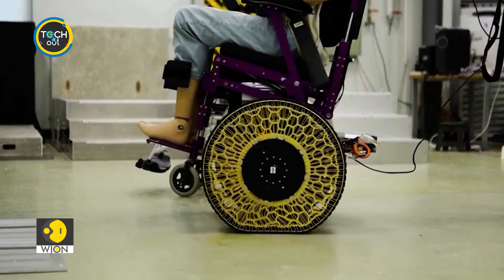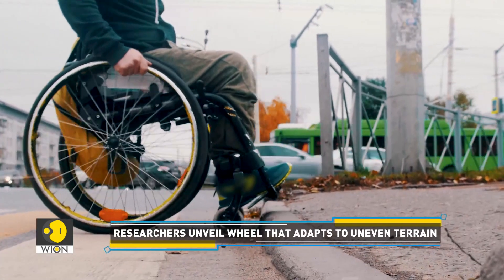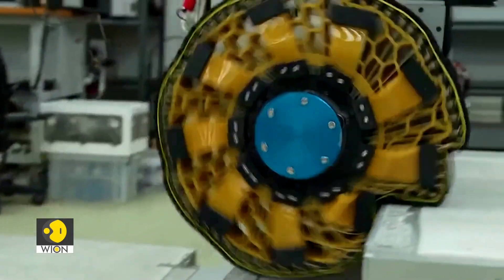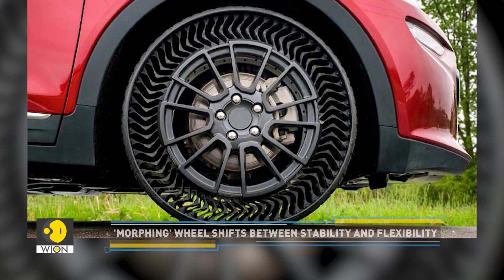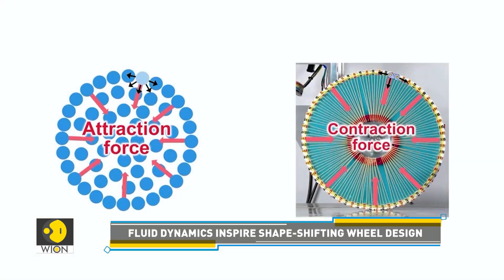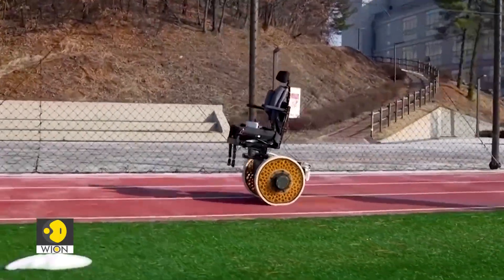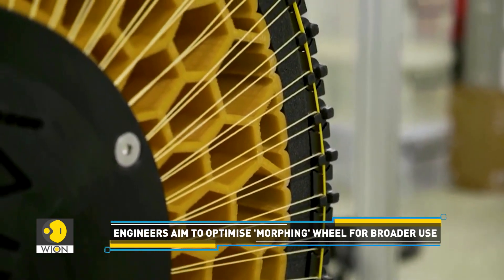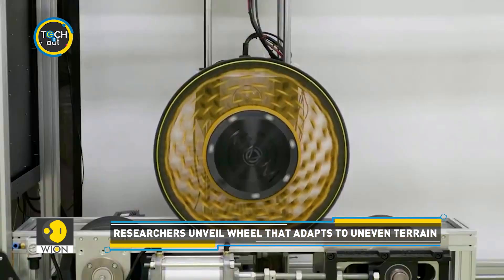'Morphing' Wheel That Adjusts Stiffness For Any Terrain | Tech It Out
Experience the future of mobility with a wheelchair that redefines limits. South Korean researchers have unveiled the world’s first shape-shifting wheels that are designed to climb stairs and navigate rough, uneven surfaces seamlessly. Get more details in the report.